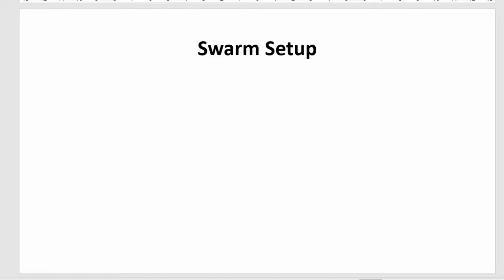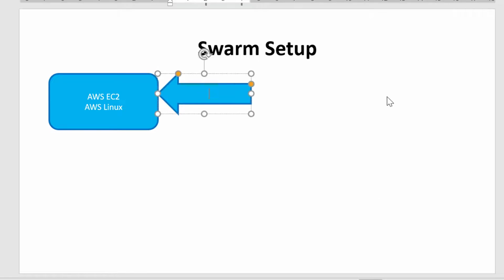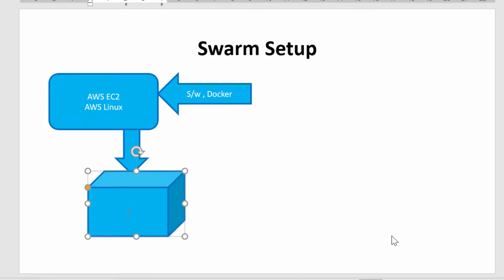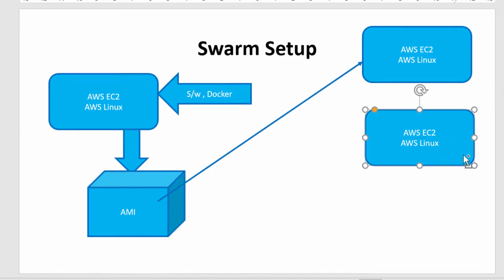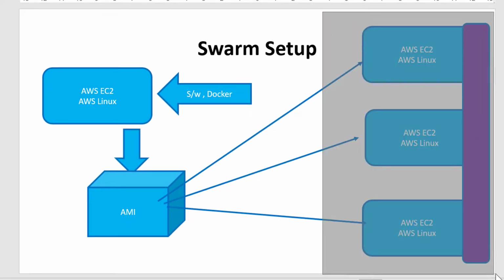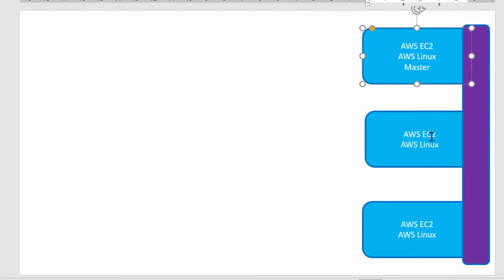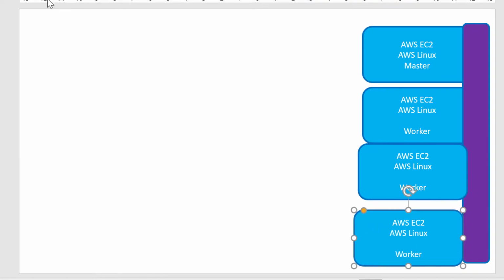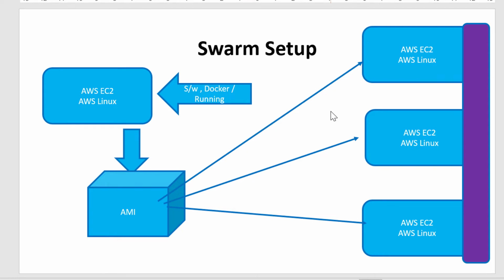Docker Swarm AWS Setup Introduction - Video 29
Setup of Docker swarm in AWS EC2 Instances. Prerequisites for AWS AMI. Process of creating AMI and instances for workers